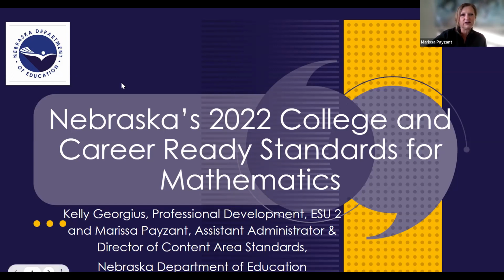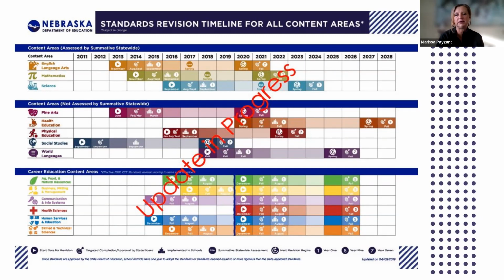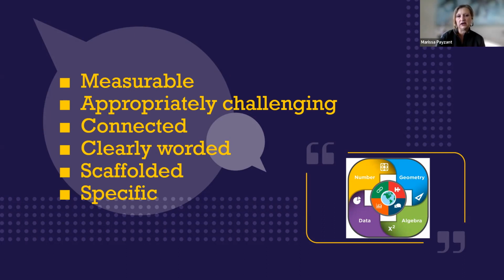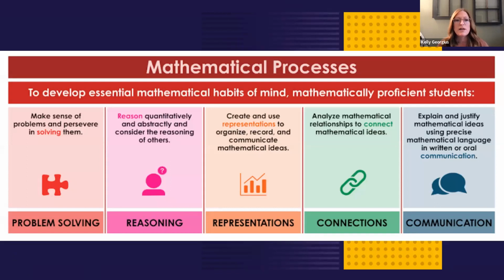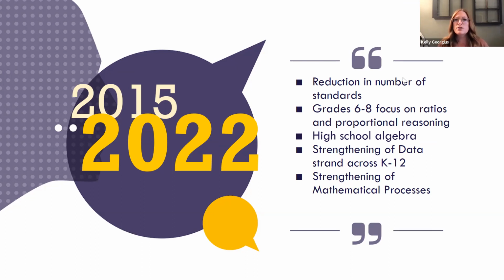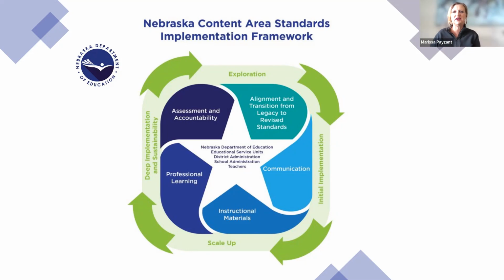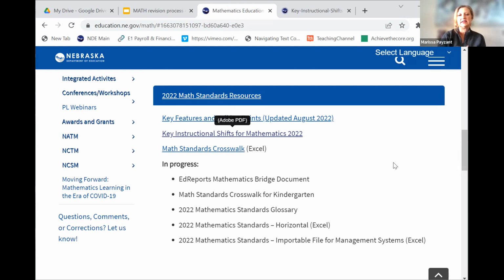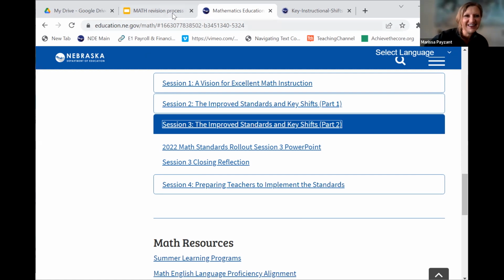Overview of Math Revision Process